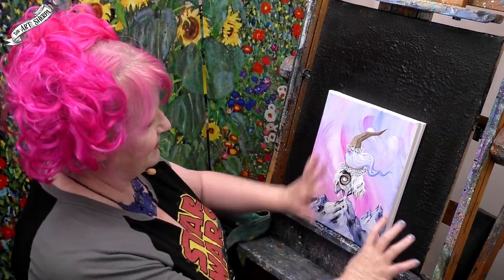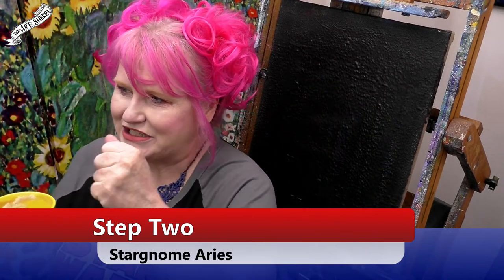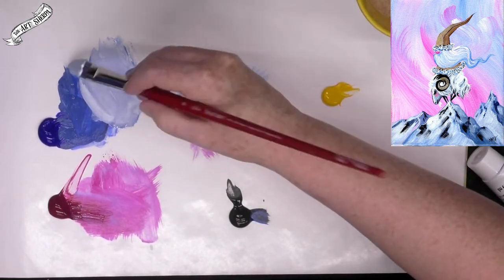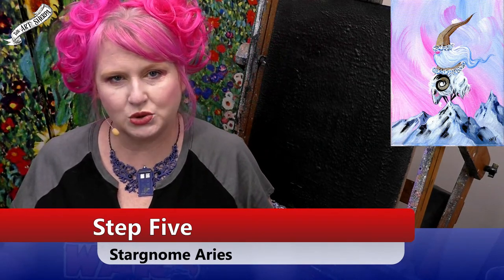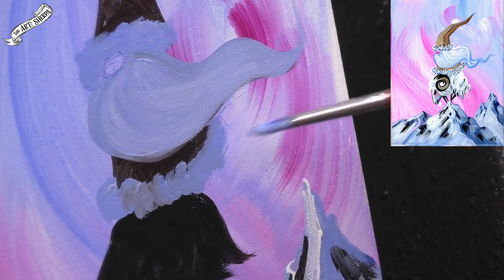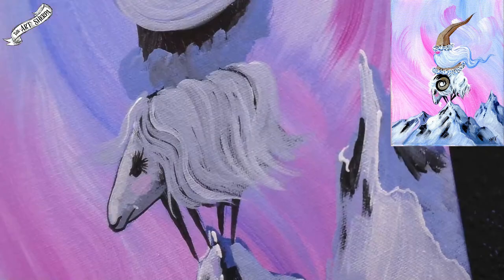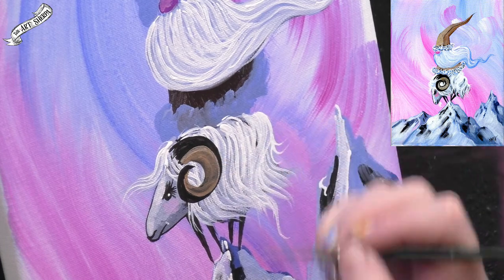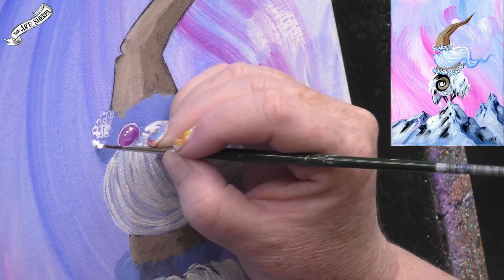Aries Star Gnome Step by step Acrylic Painting | TheArtSherpa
How to paint a Gnome Aries Astrology art  Live streaming Beginner Acrylic  painting step by step lesson for new artists Fully guided YOU CAN PAINT THIS with The Art Sherpa 🎨 👩‍🎤 Hoots : 🦉🦉
✏️  📖  Mini book, traceable, resources  : Coming Soon

***Cadmium Yellow Medium : PY 35

***Quinacridone Magenta (fuscia) : PR 122

*Naples Yellow light   : py 53

My Paint brands of choice are  Sennelier’s Acrylique, Golden Artist Color,  or Abstract Acrylic. The links lead to the listed color in all 3 brands
These products  hand picked by me. First two links are professional grade and economy  Abstract Acrylic that I personal Recommend for student grade.

🖍 OTHER TOOLS
Fluid White Acrylic
Peel Paper Palette

🖌 BRUSHES -
The Brush Guys:

The Hoot Guide
Beginner         🦉
Intermediate  🦉🦉
Challenging   🦉🦉🦉
Paintings are all beginner friendly  but rated in 3 levels of difficulty called Hoots 🦉

[Video Title]
[Video URL]